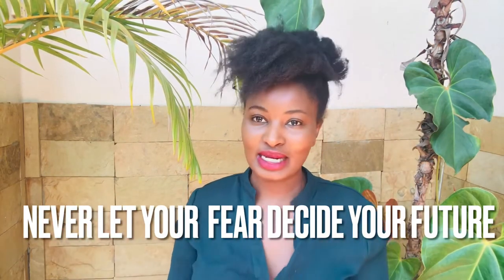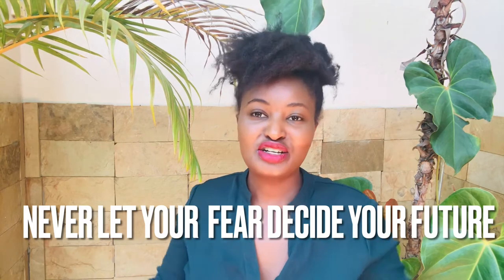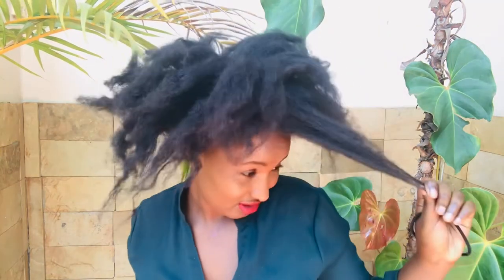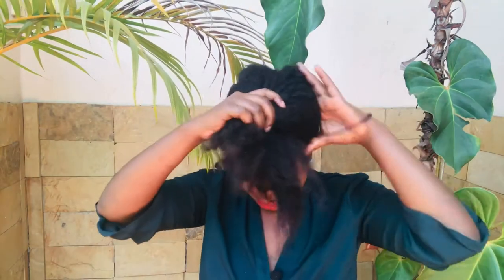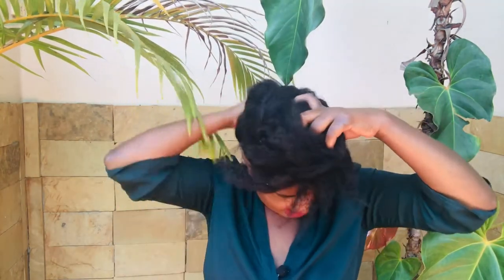EASY WASH AND GO NATURAL HAIR STYLE